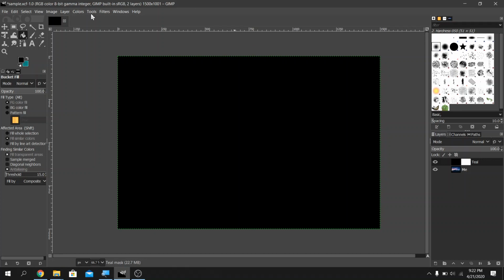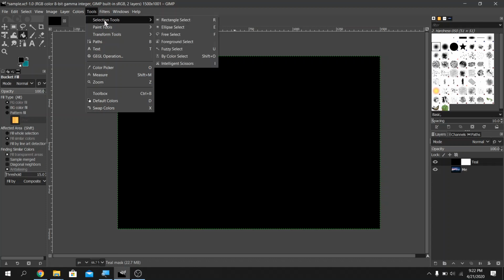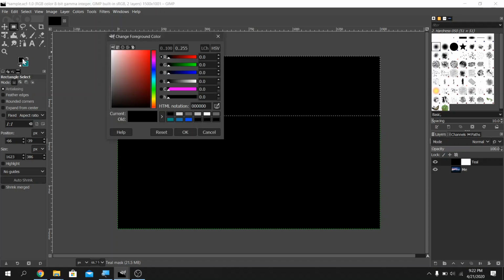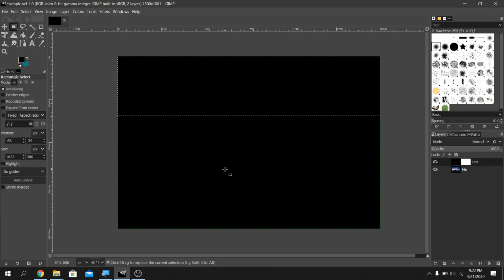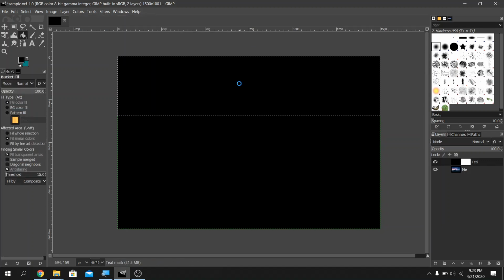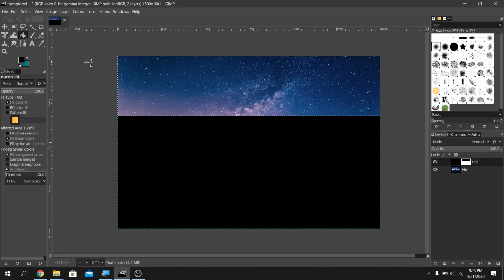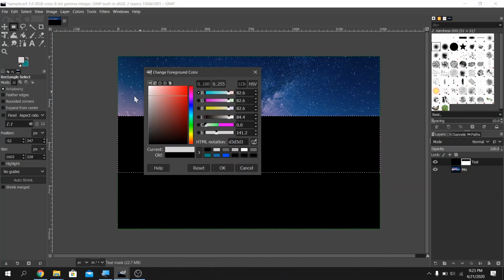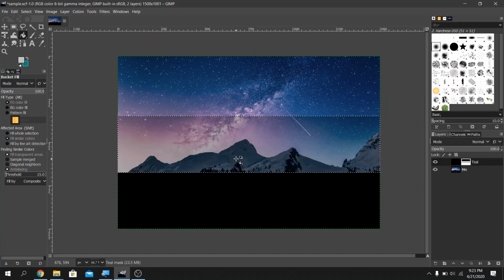Modifying a Layers Transparency with the Mask in GIMP a minute tutorial